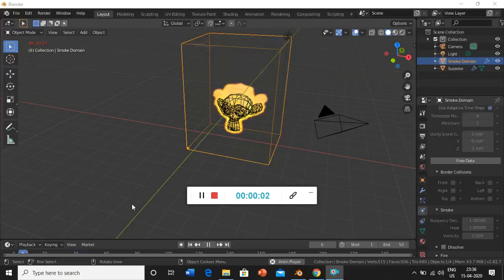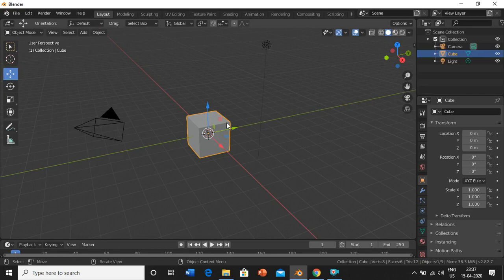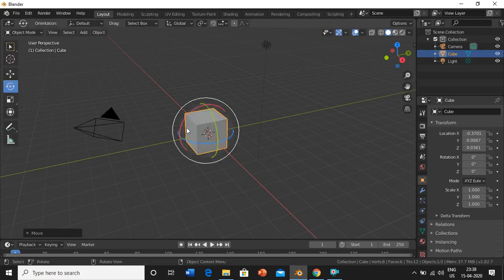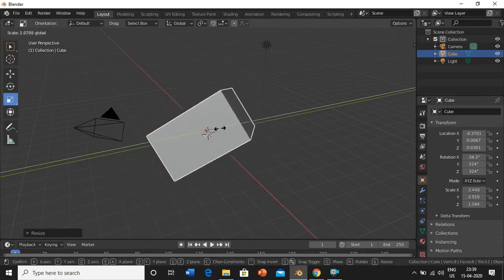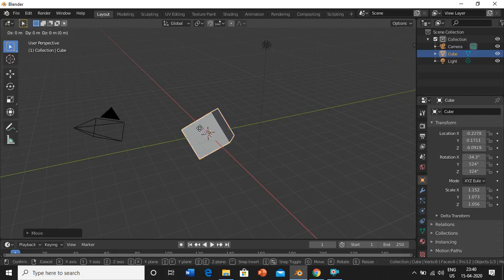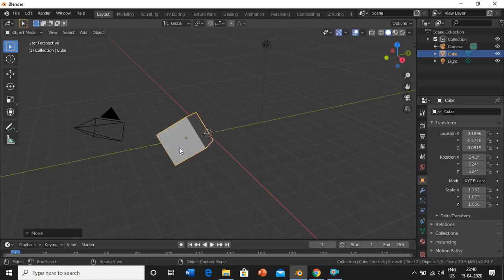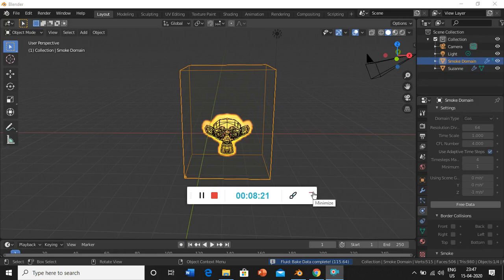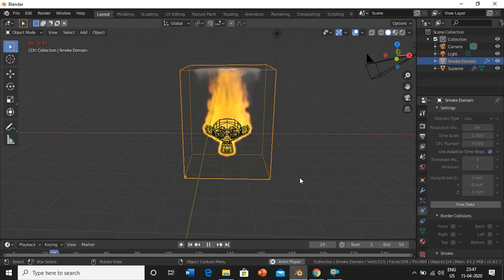FireMonkey with basic Hotkeys in Blender | Blender 2.8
In this Blender tutorial you will learn how to create fire monkey in Blender. Learn how to flame the monkey and also you learn about the basic operations and Hotkeys in Blender like Move, Rotate, Scale along with their hot-keys.

00:00 - Blender walkthrough
06:55 - Fire Monkey